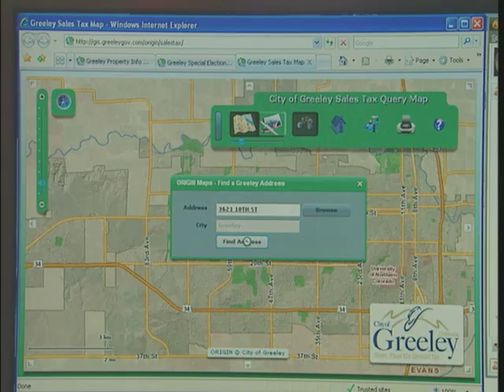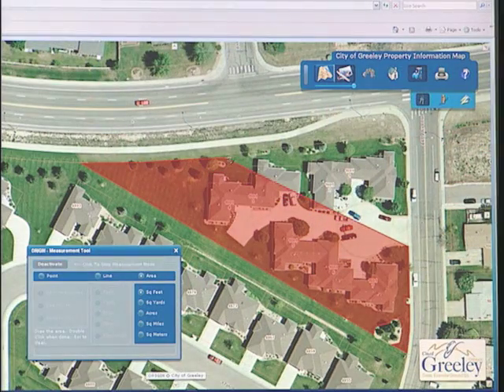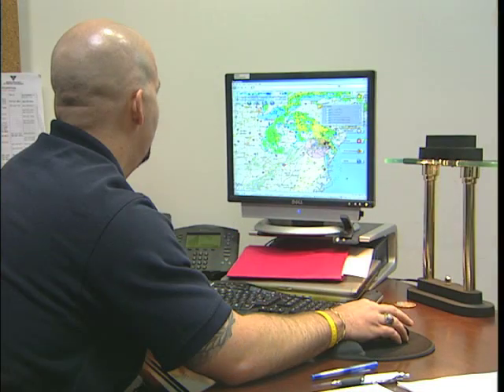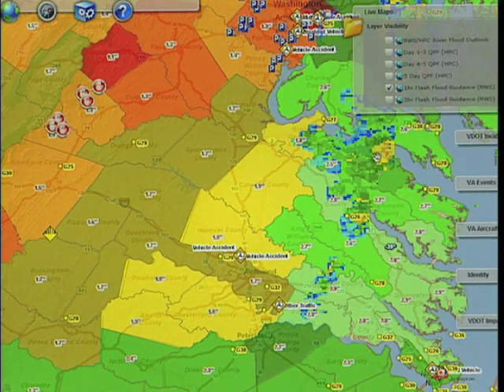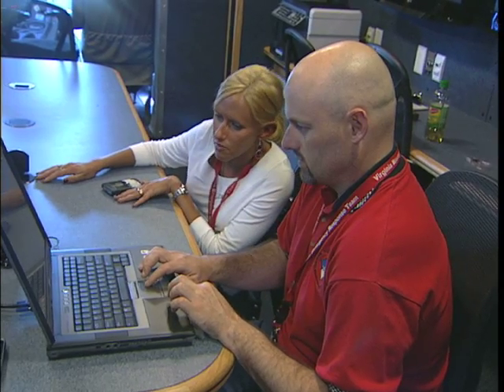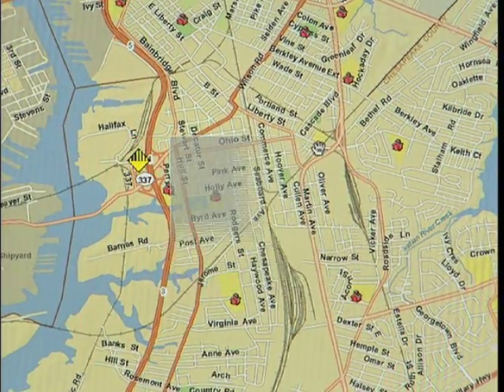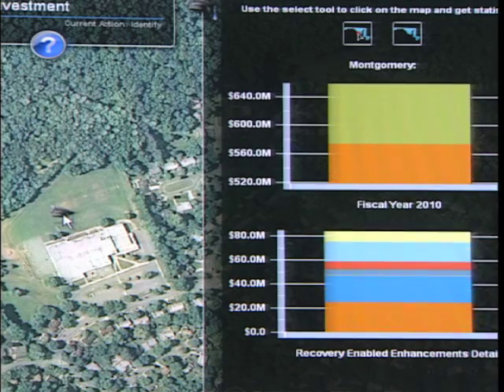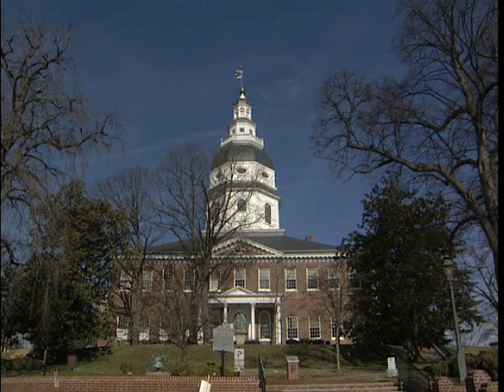Fast Maps GIS featuring the VIPER team in Virginia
This is a Fast Map video put together by ESRI featuring Greely, Co, Maryland, the city of Md, and the VDEM VIPER team.